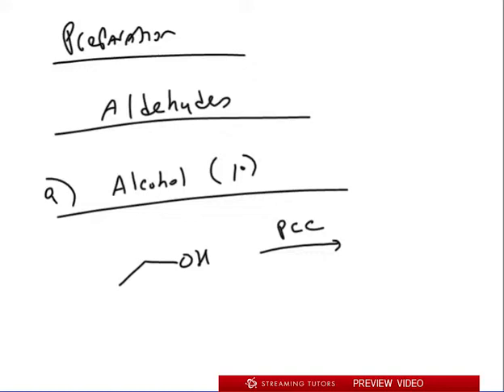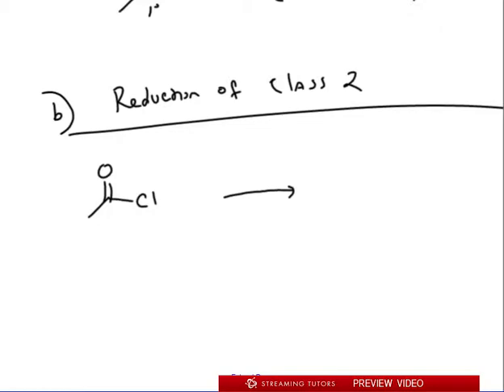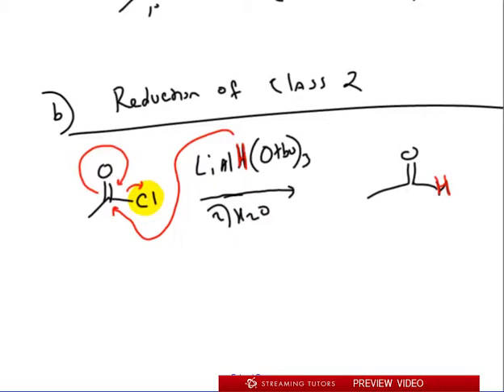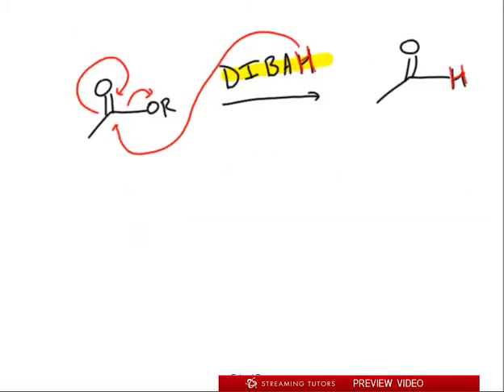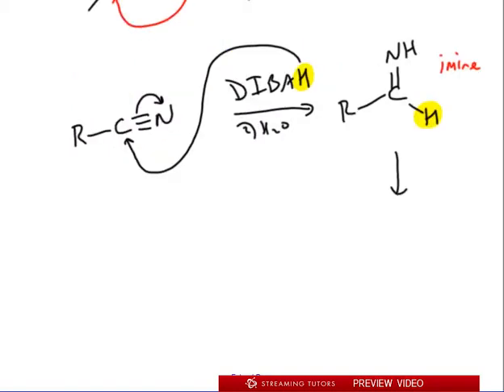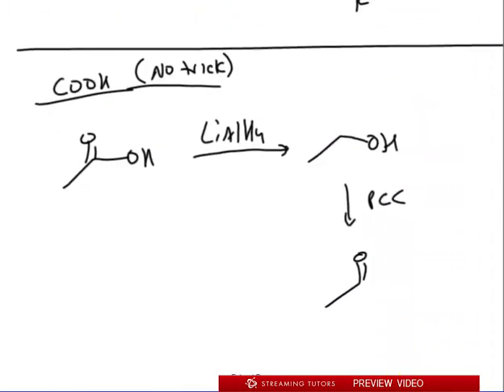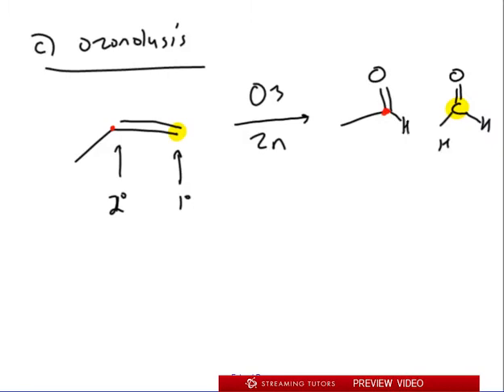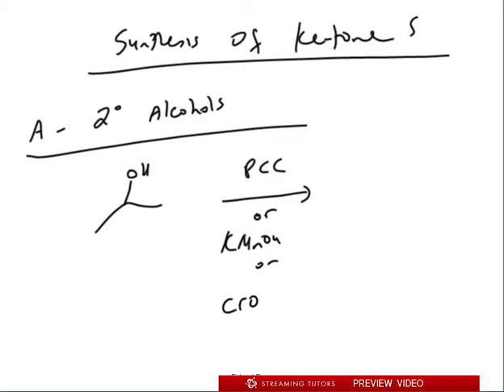Aldehydes and Ketones Section 8